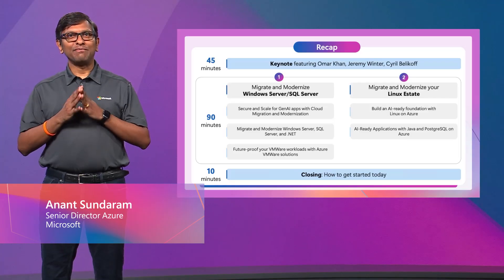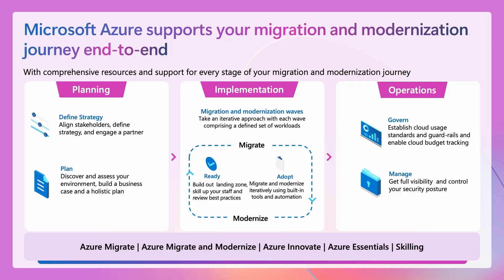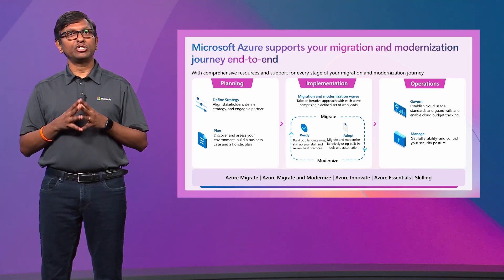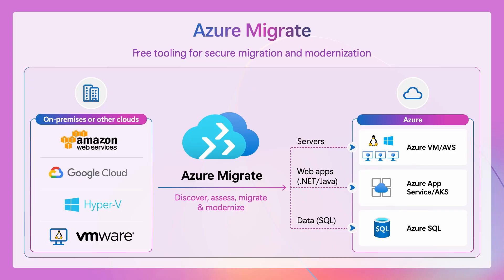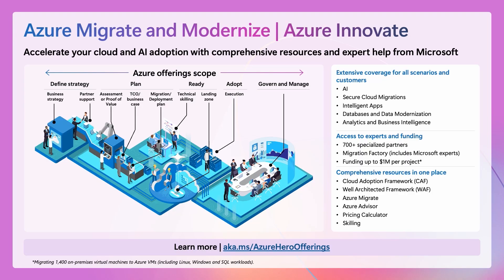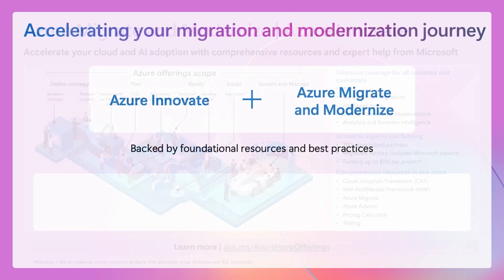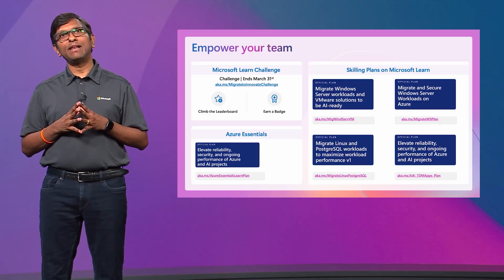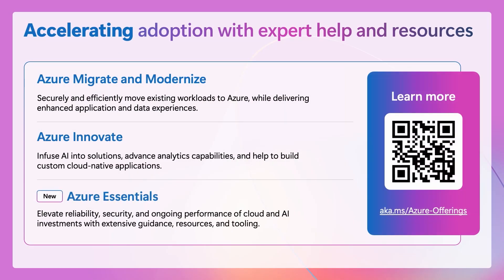Optimize your migration with key guidance, offerings, and tools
Learn how you can get started with your migration and modernization journey on Azure.  Discover resources, guidance, and tools that will help you plan and implement  migration solutions for any workload.